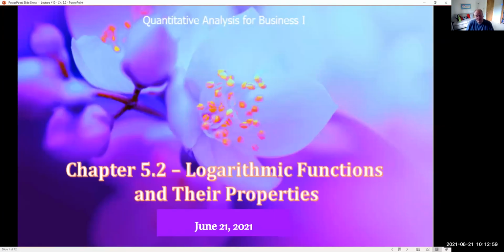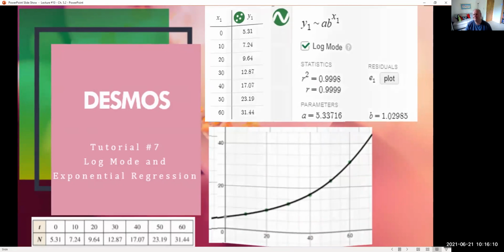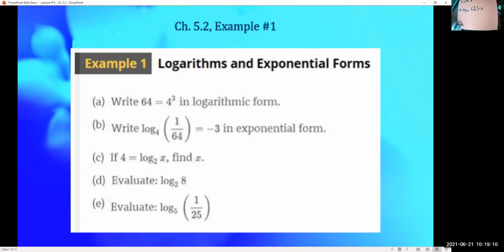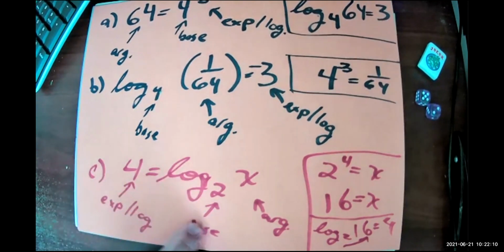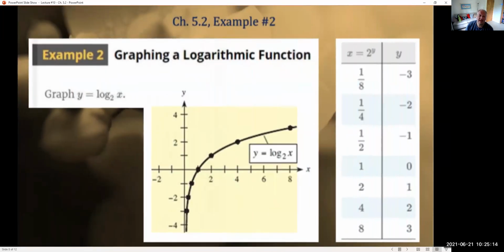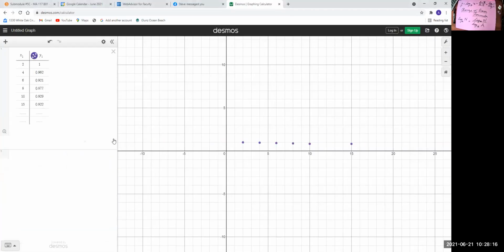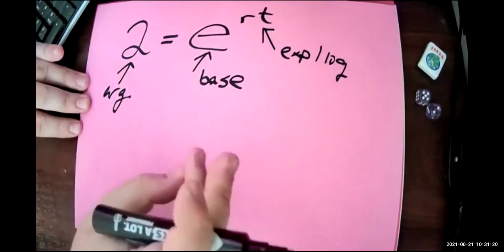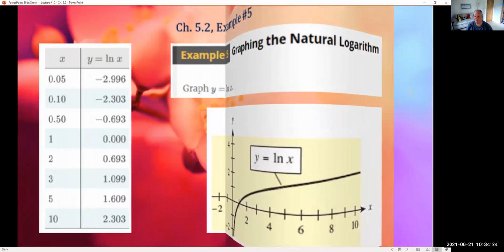MA 117 Ch. 5.2 Exponential Regression